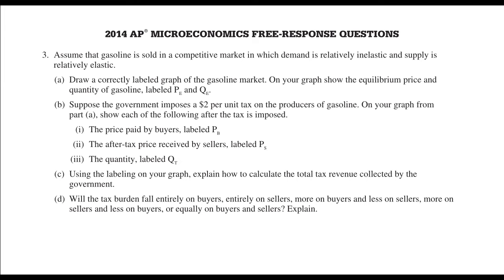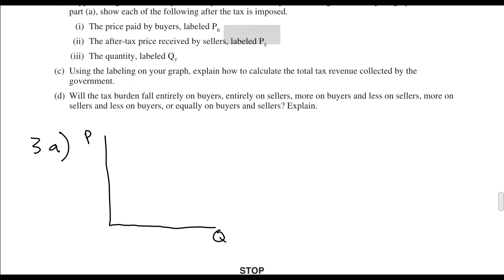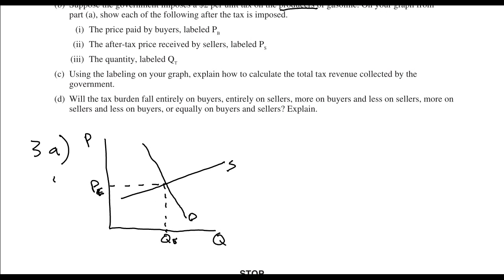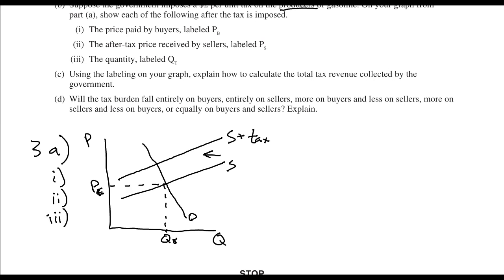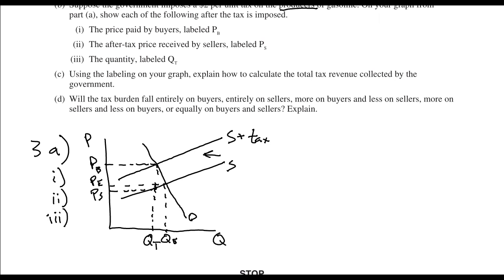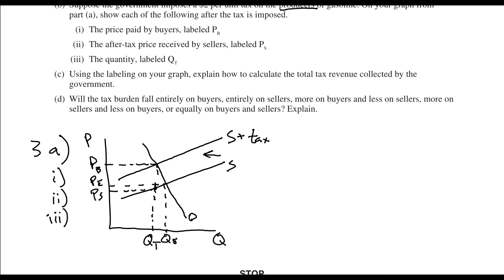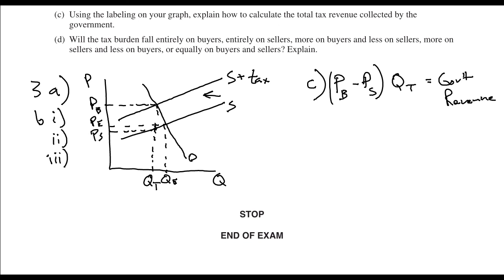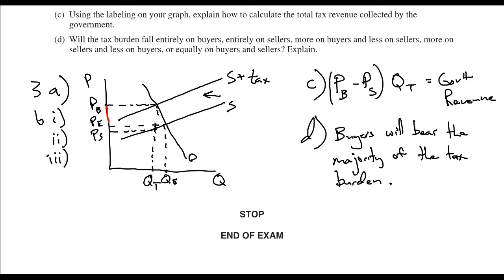AP Microeconomics 2014 FRQ #3